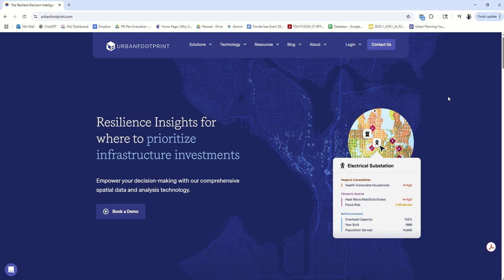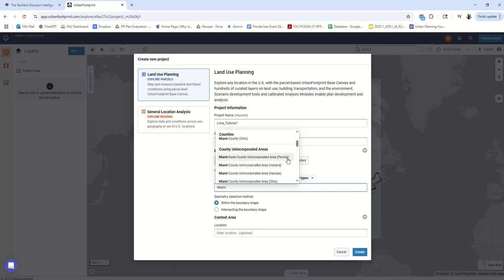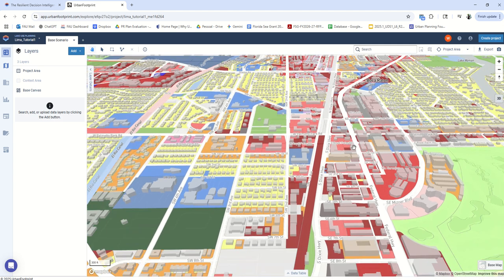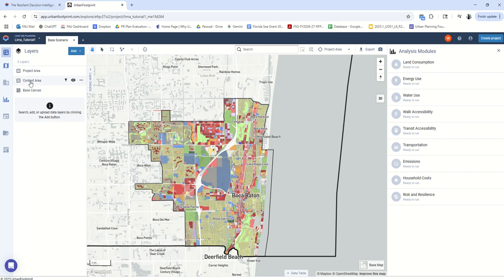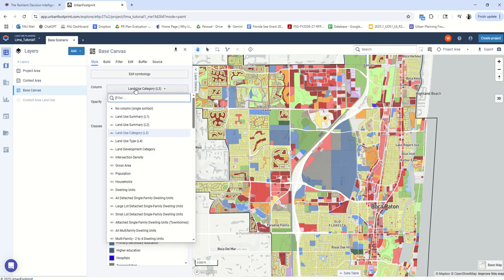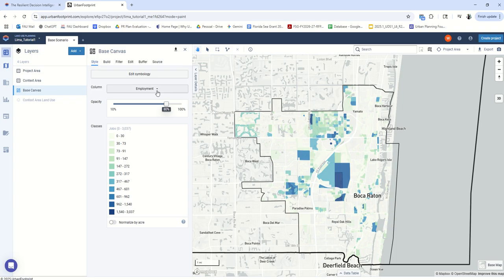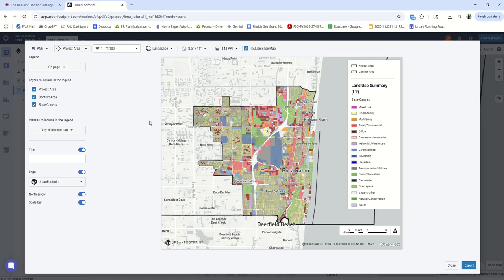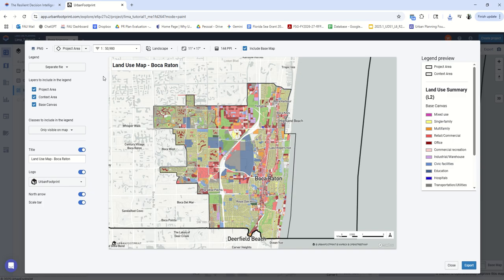UrbanFootPrint Video1 CreatingMaps